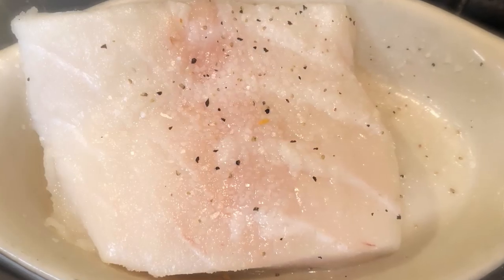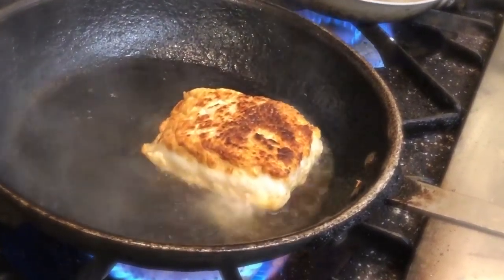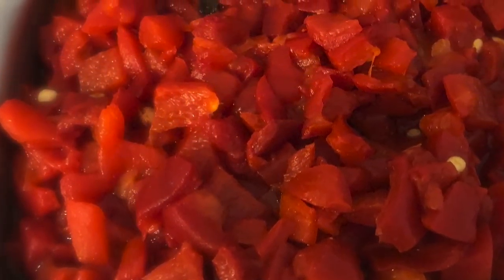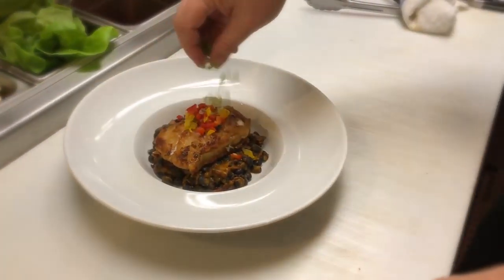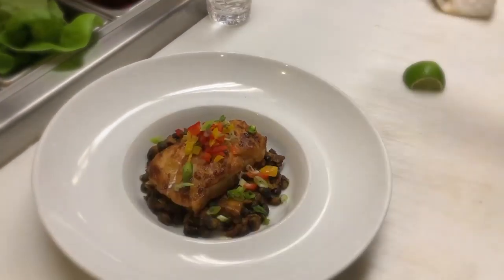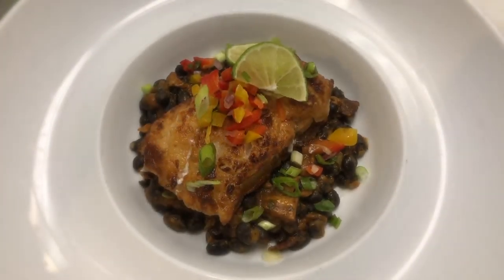Cooking with Chef Eric: Southwest Sea Bass